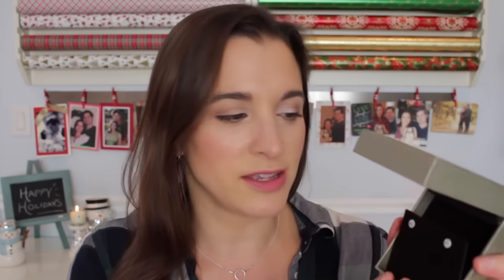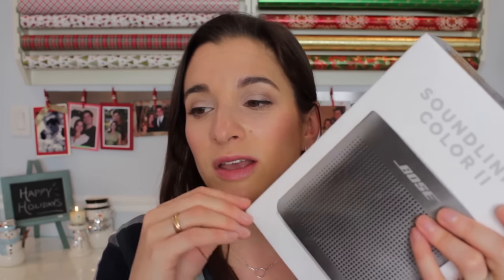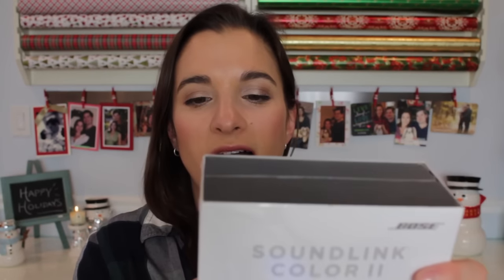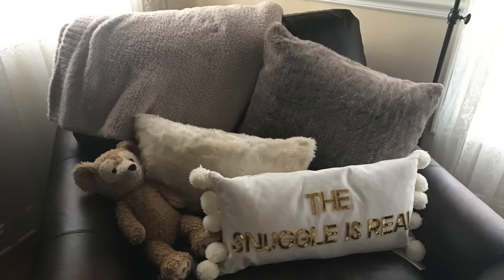Holiday Gift Guide 2016 | Extravagant Splurges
It’s the holiday season!  I'm sharing my three-part holiday gift guide again this year with posts broken down by price range.  This week I am sharing my Extravagant Splurges gift picks that are $50+.  Check out my blog for pics, links, and a *sneaky* giveaway.

You might notice that I purchased most of these gifts are from Nordstrom.  I am not working with Nordstrom on this video.  I just happen to like to shop there for gifts especially because they have such a great return policy.